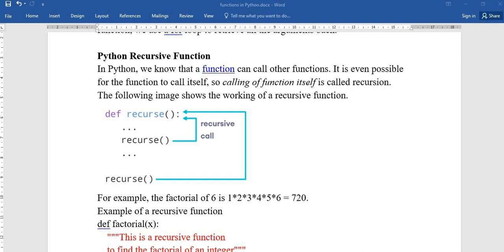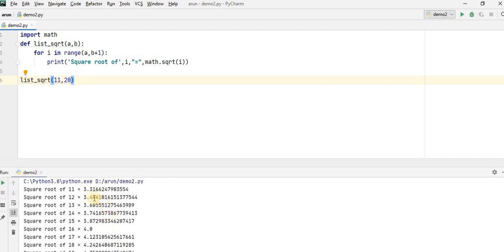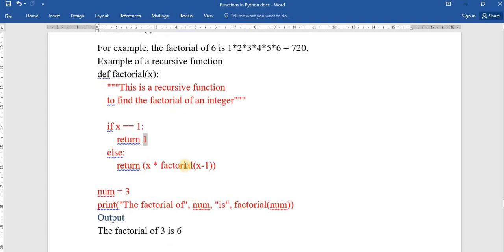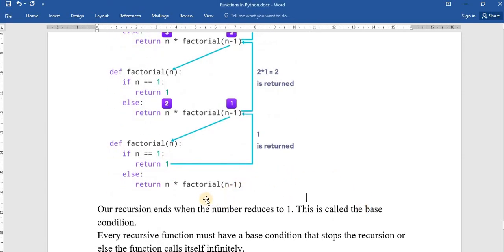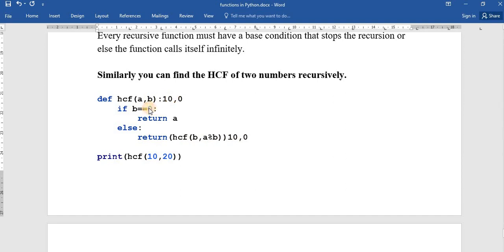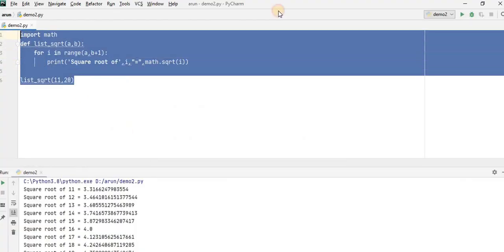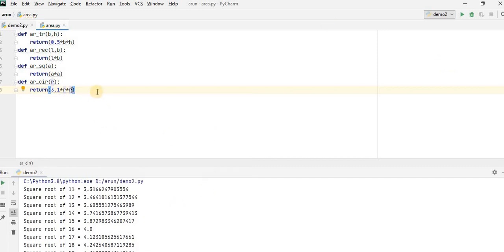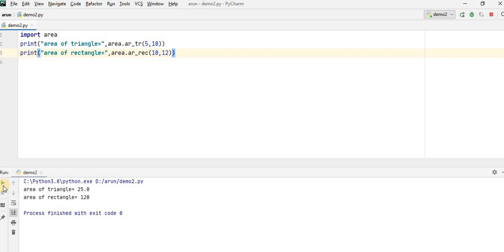30. Python-Recursive Function & module creation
In this video you will learn about recursive function and module creation.